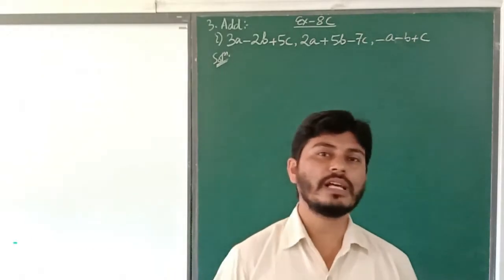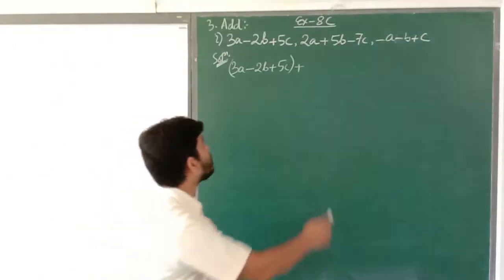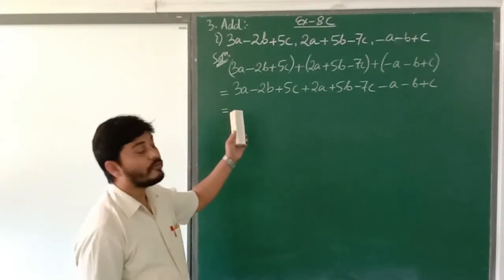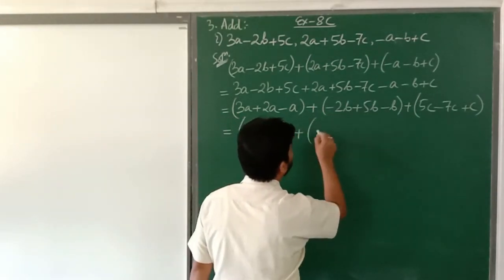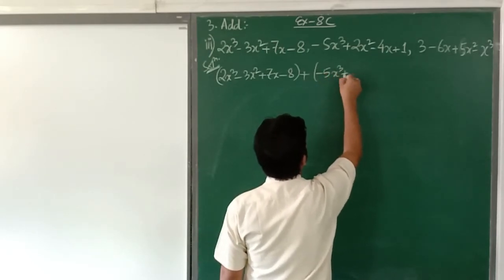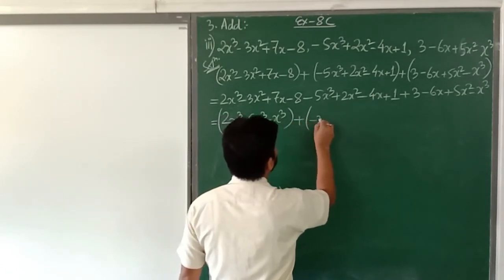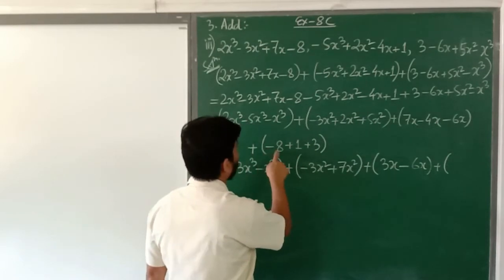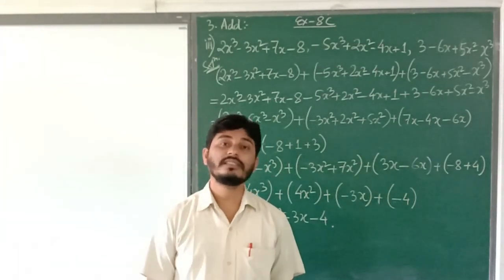Example Sums on Algebraic Expression ( Add)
This online class was taken by Sir Dilip Sunar, Asst. Teacher, St. Agnes'He. Sec. School, Haflong on Maths of class VI.